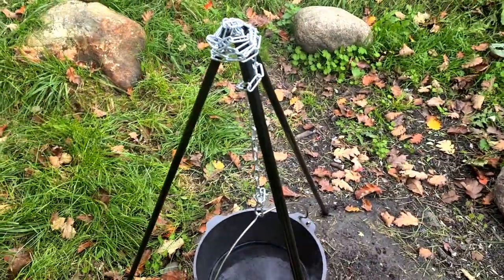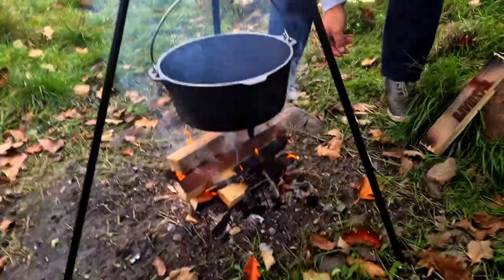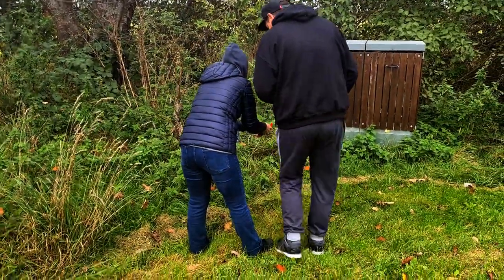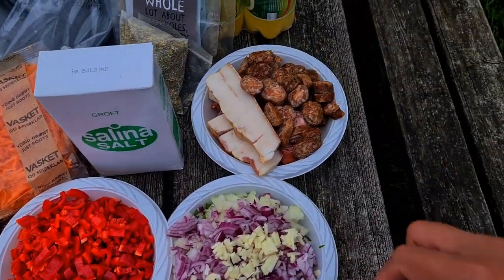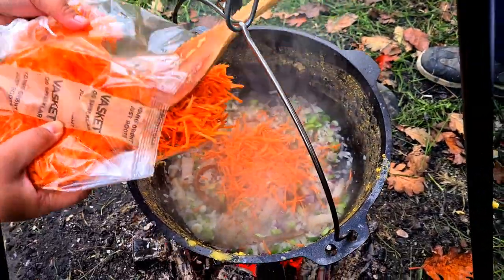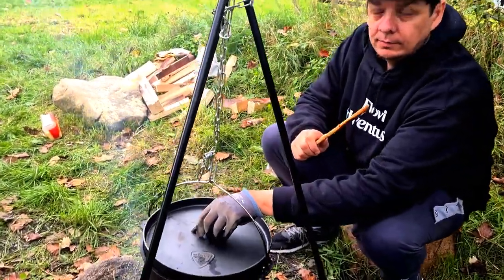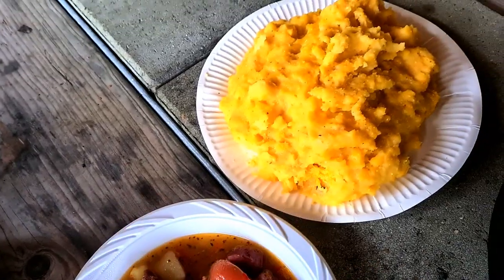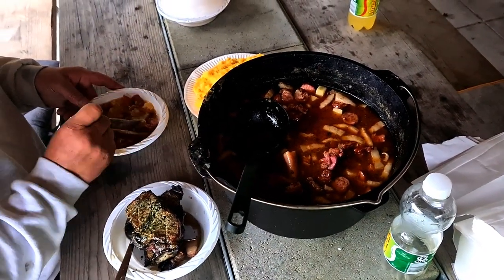Hungarian Goulash recipe cooked in a Dutch Oven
In this episode, we show you Romanians making a Hungarian goulash recipe in a Dutch oven, recorded by a Filipina in Denmark, talk about diversity :))  This Hungarian Goulash recipe is very delicious no matter where you make it so give it a try and you won't regret!

Please tell us your way to make this amazing recipe and if you never tried it you have to do it ASAP!